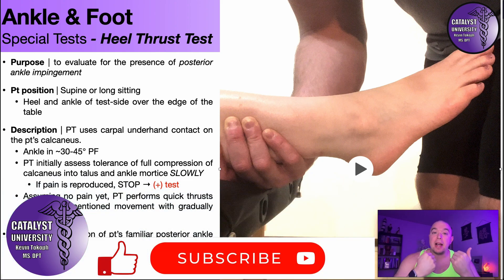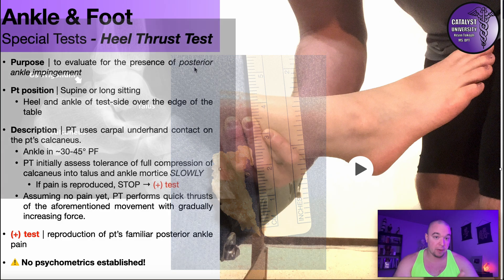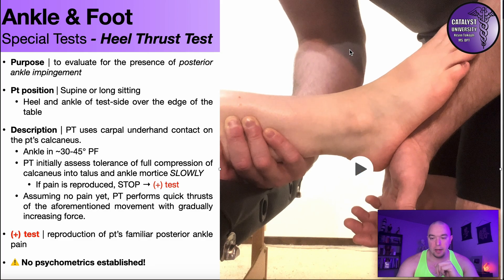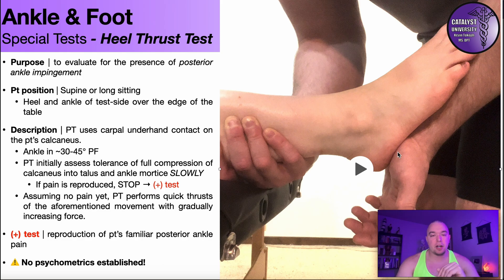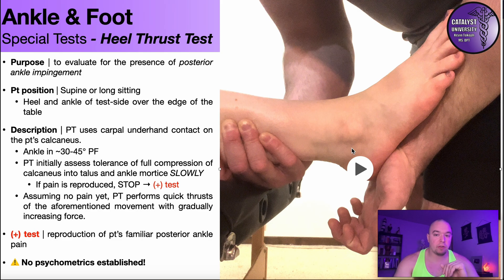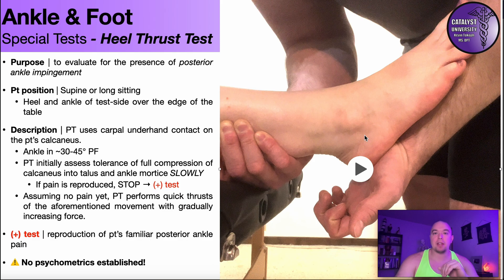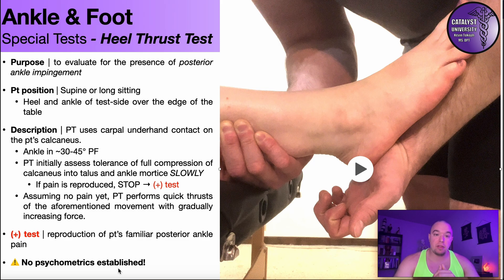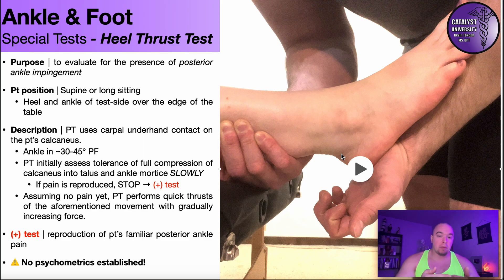Heel Thrust Test EXPLAINED | Posterior Ankle Impingement